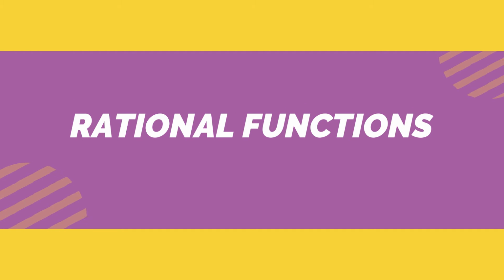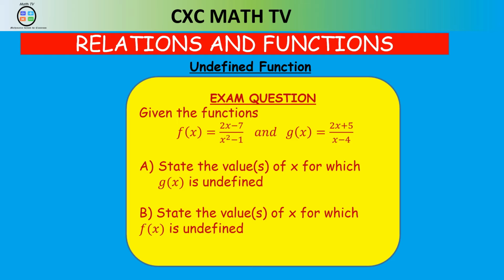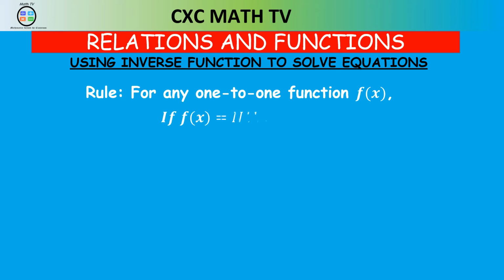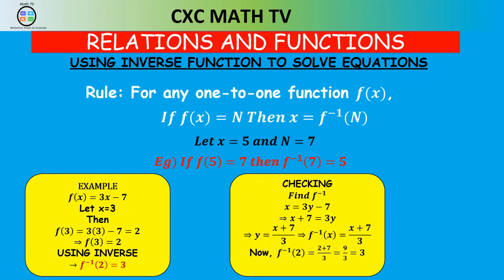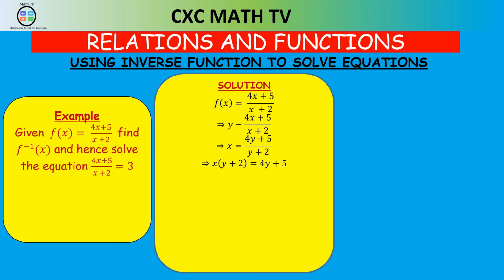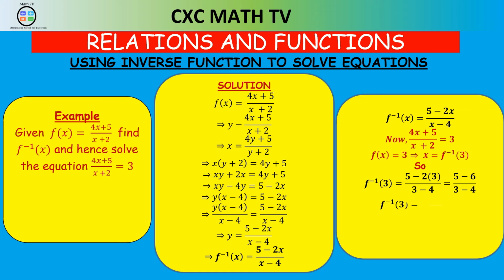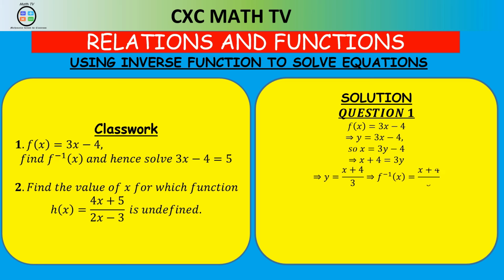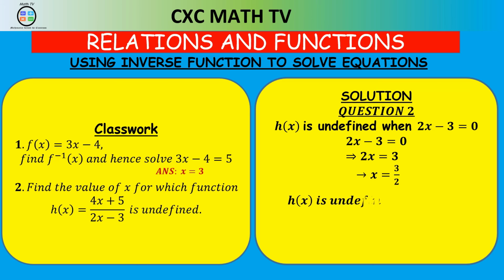RELATIONS AND FUNCTIONS| Using Inverse Function to solve equations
CSEC Mathematics Section 7- Relations and Functions